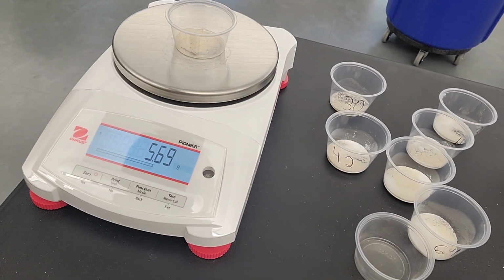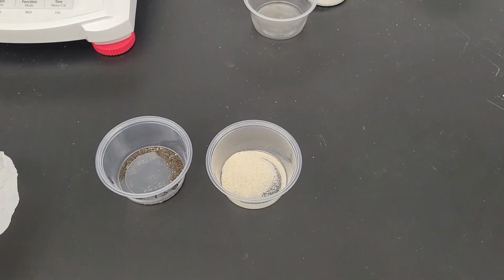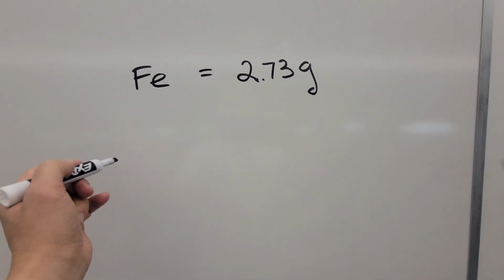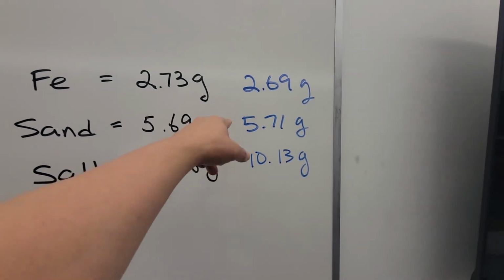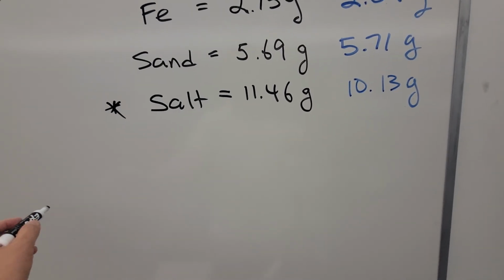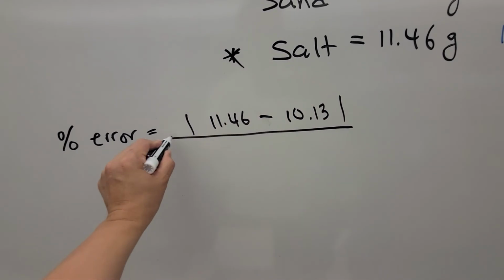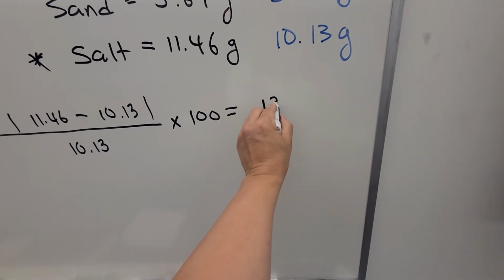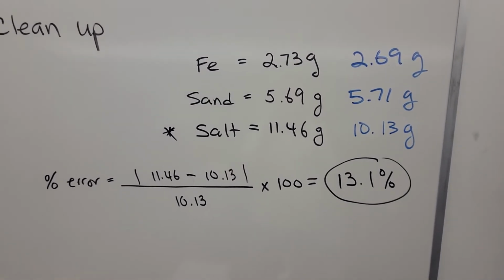Separate Salt, Sand, and Iron using Differences in Physical Properties